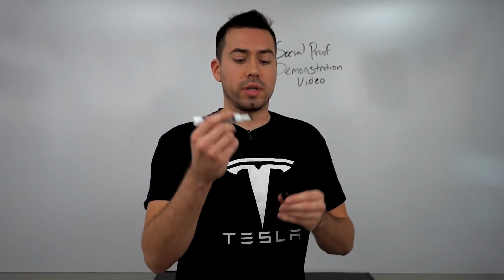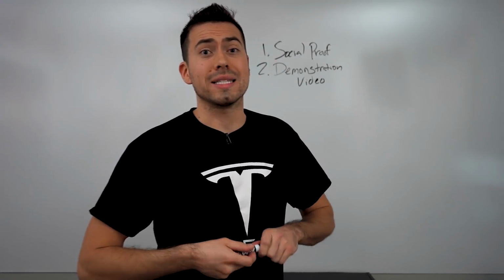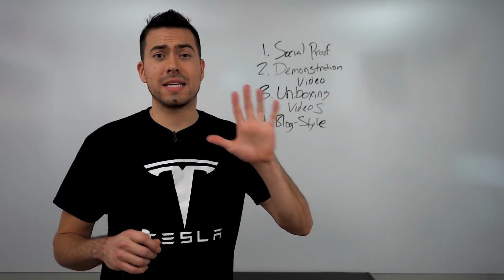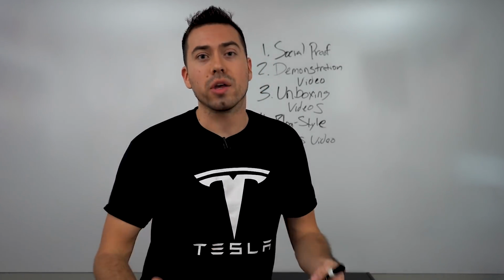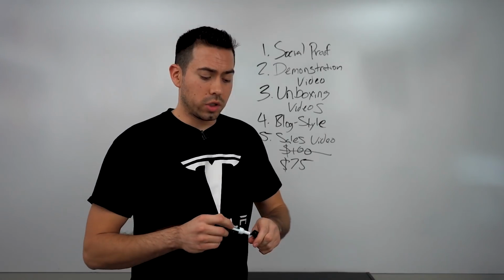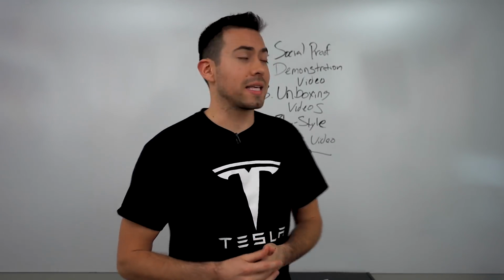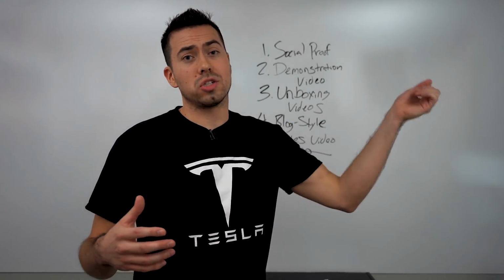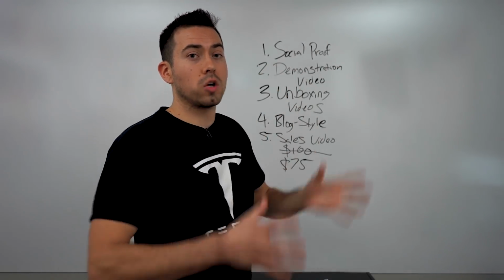5 Videos Every Shopify or Amazon Ecommerce Business Needs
Trying to grow your Shopify or Amazon ecommerce business and increase your sales volume?

If so, then you need to make sure you’re sharing these five types of videos when marketing your product to help you increase your revenue and grow your business.

I recommend using every type of video in your Facebook ads, email blasts, Messenger broadcasts and sequences, blogs, on product pages … everywhere!

The first video I cover is social proof as testimonials are important when building trust and credibility with your audience.

The second type of video I cover is demonstration videos.

The third type is unboxing videos and they’re the perfect way to show everyone what your product will truly look like.

Next up, I cover blog-style videos which aren’t meant to be sales-y.

Finally, I discuss sales-style videos and they’re most appropriate for audiences that are deeper in the funnel — people who have already seen your videos and other forms of content.

Click the link below to browse our different ManyChat ChatBot templates!